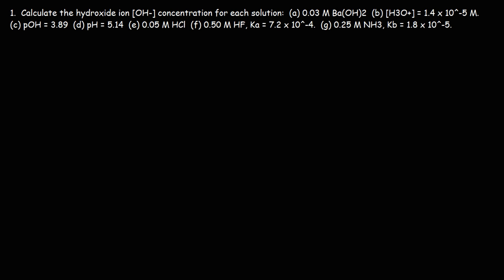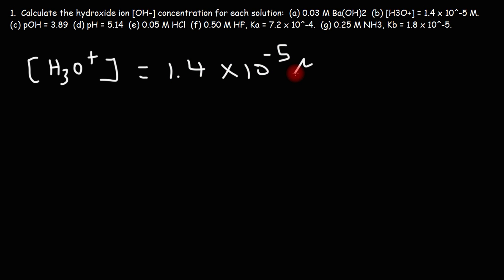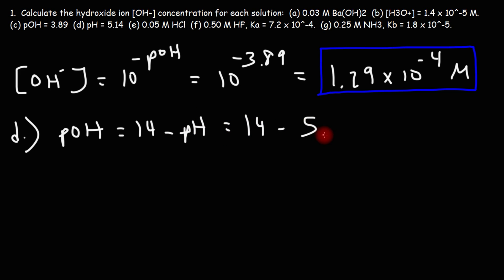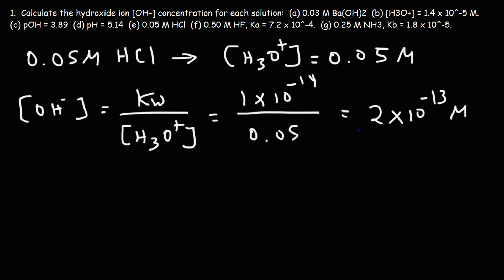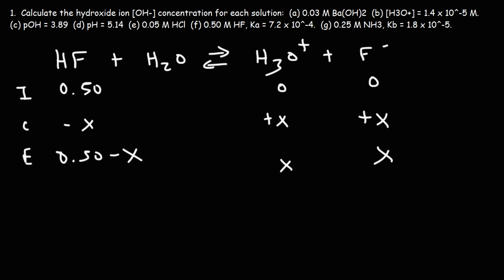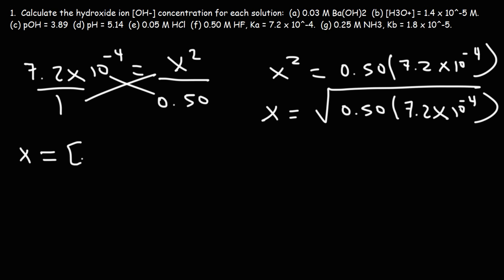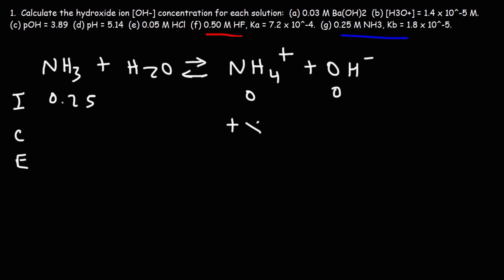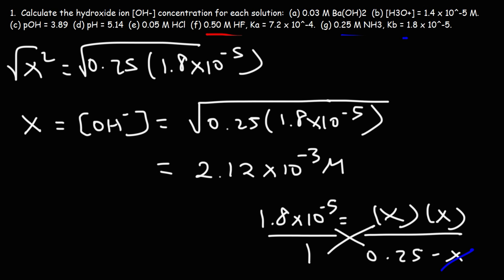How To Calculate The Hydroxide Ion Concentration | Chemistry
This chemistry video tutorial explains how to calculate the hydroxide ion concentration given [H3O+], pH, pOH, Ka, and Kb.